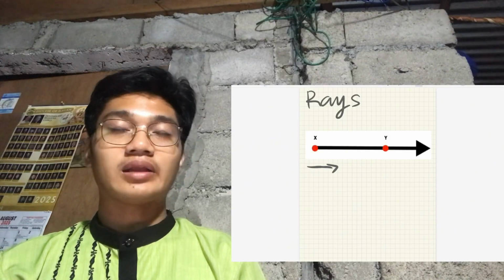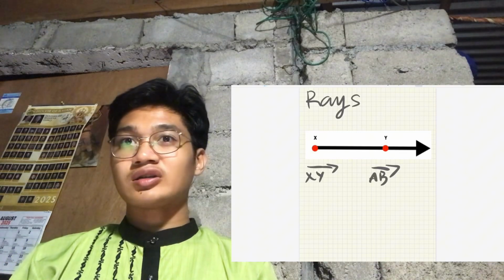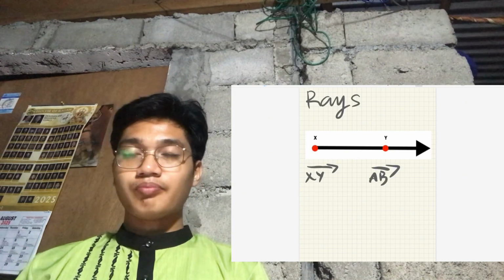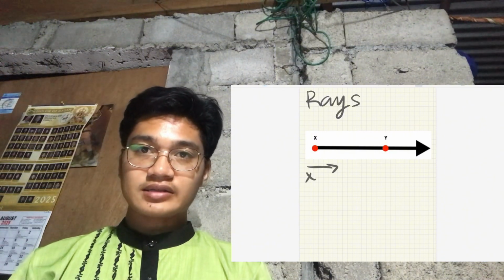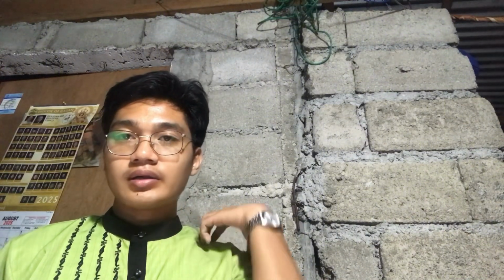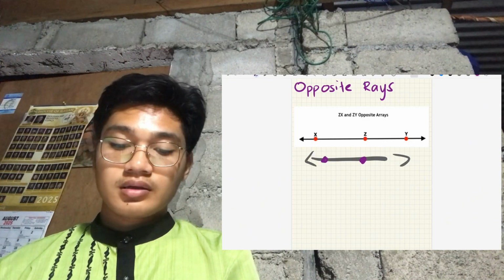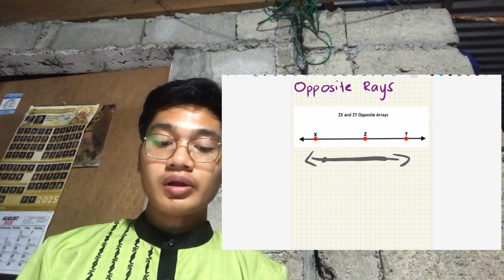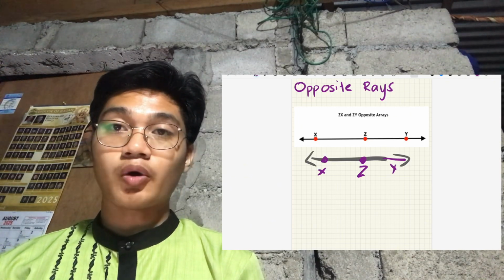Line Segment, Rays, Opposite rays